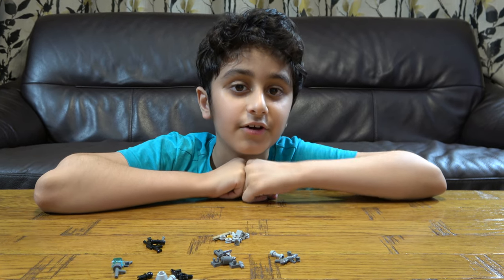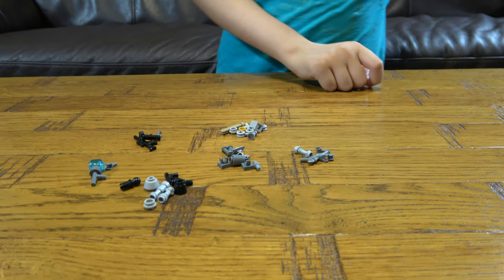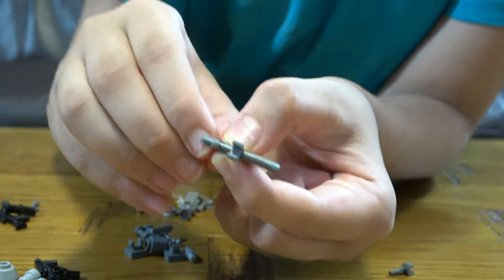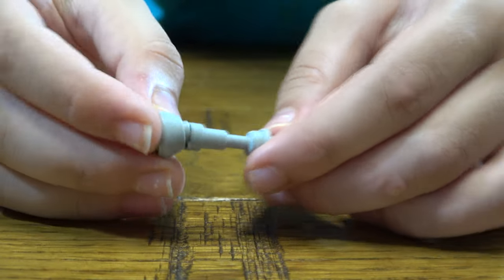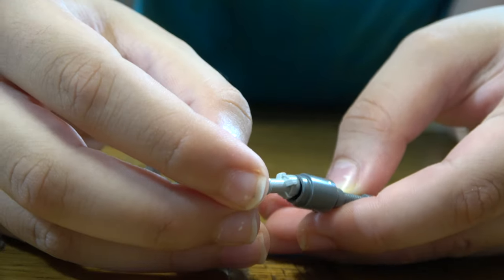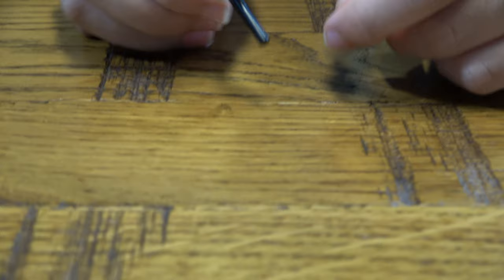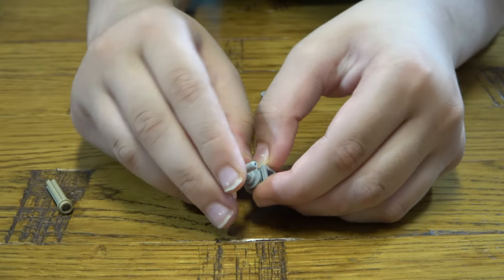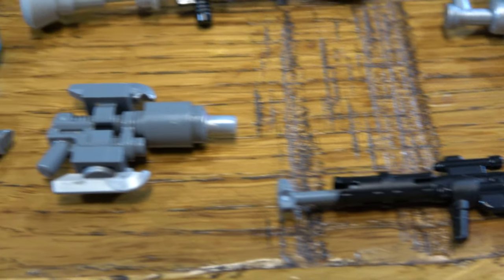Building 6 mini Lego Guns including Cops n Robbers and Star Wars Guns in 4K